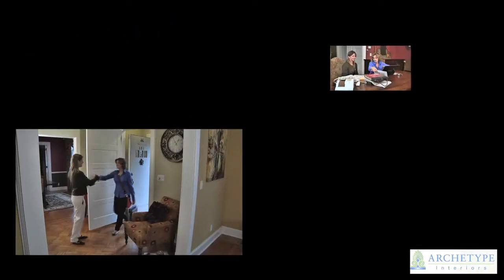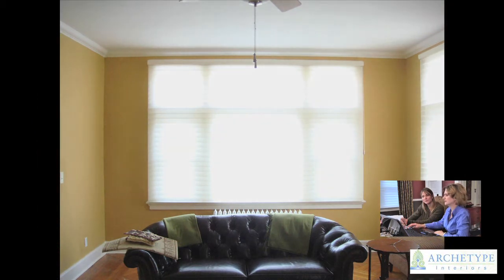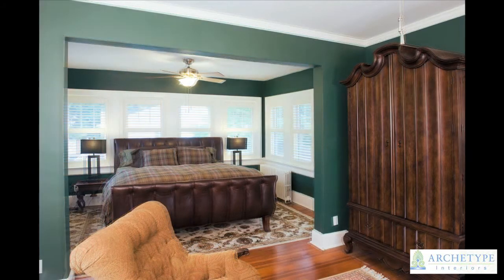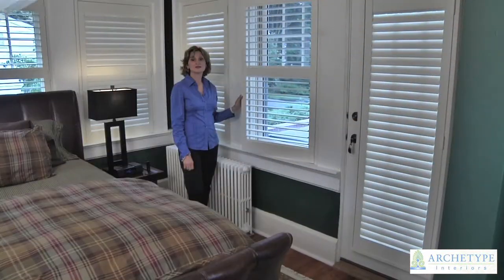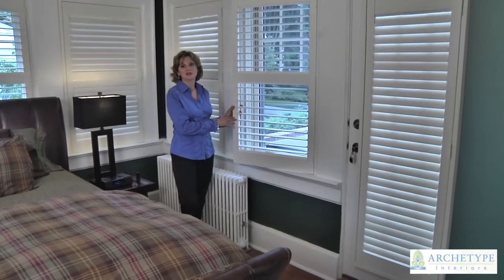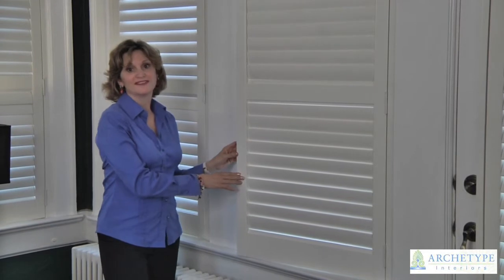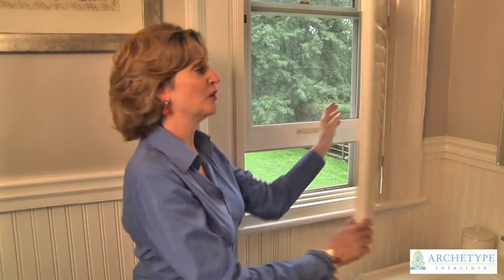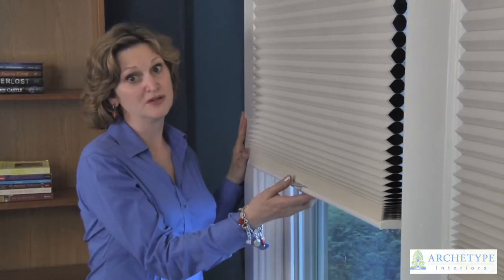Bedroom Window Treatments Styled by Juanita Sicurella-Strassfield of Archetype Interiors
Juanita Sicurella-Strassfield of Archetype Interiors styles Window Treatments for a client's Master Bedroom/Bath and child's Bedroom using Hunter Douglas products.  Interior styling services include: Custom window and wall treatments, Draperies, valances, blinds, shades, shutters, Bedding, pillows, fabrics, trims
Furniture, lighting, decorative hardware, Virtual designs of